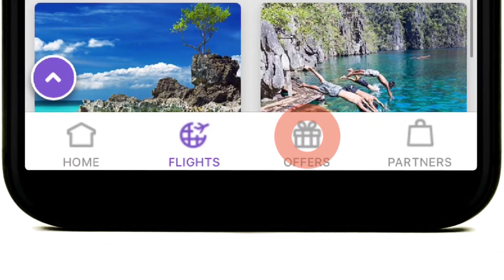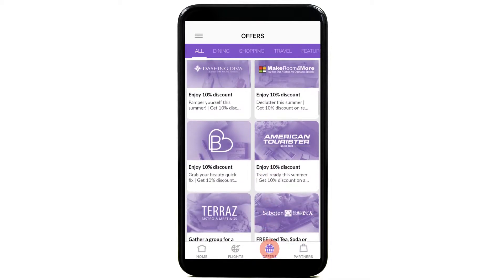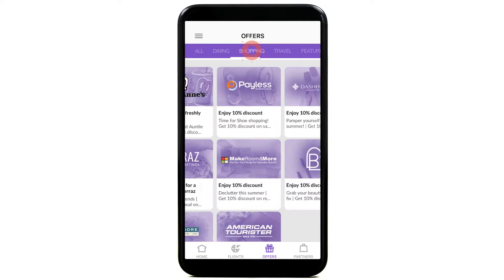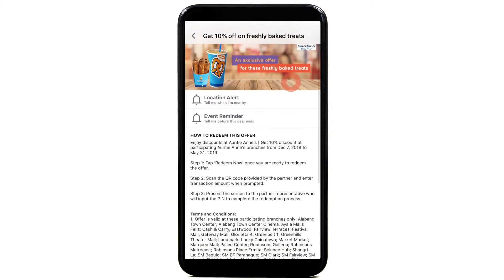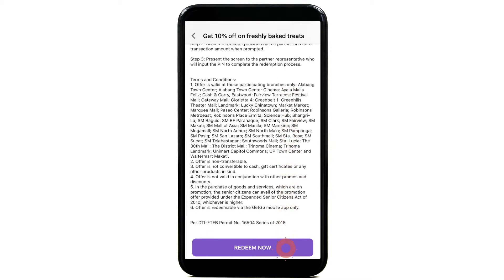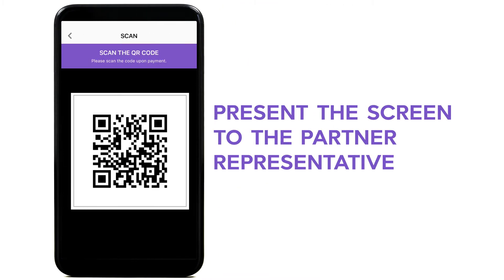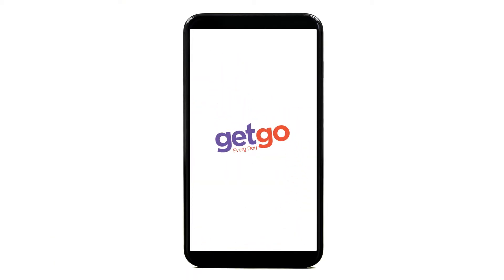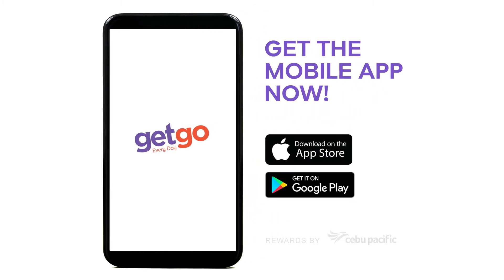GetGo Mobile App: Exclusive Offers From Lifestyle Partners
Exclusive freebies and discounts are yours with a few taps on the new GetGo Mobile App!